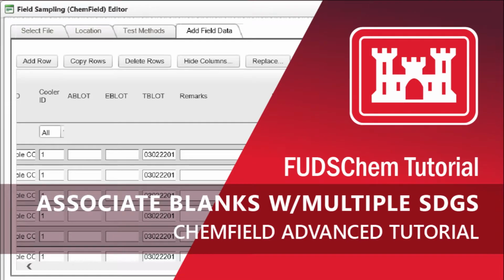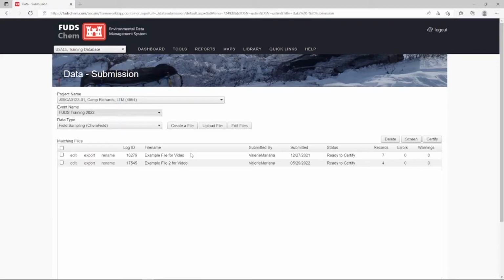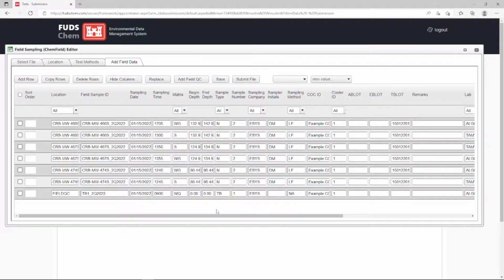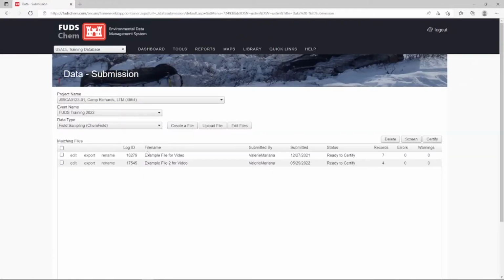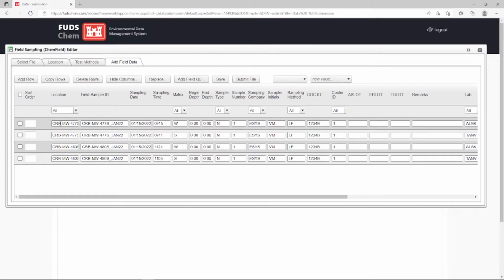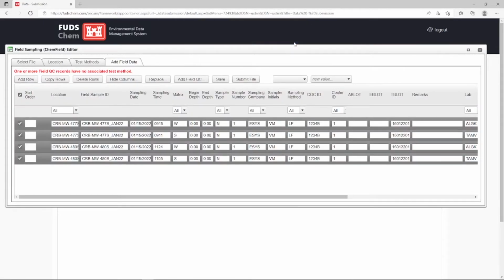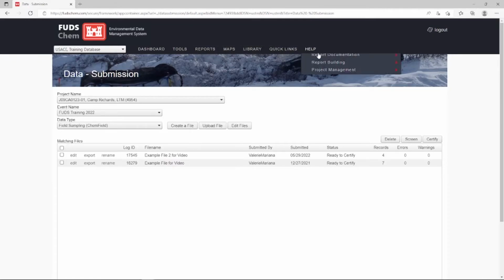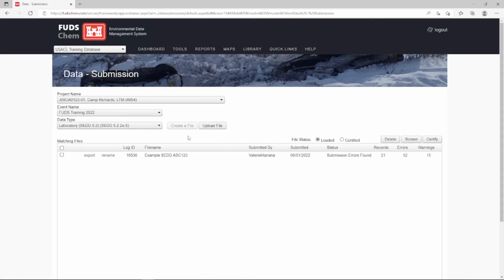ChemField Advanced - Associate Blanks with Multiple SDGs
This tutorial goes over how a blank submitted in one file can be applied to samples in a different file.